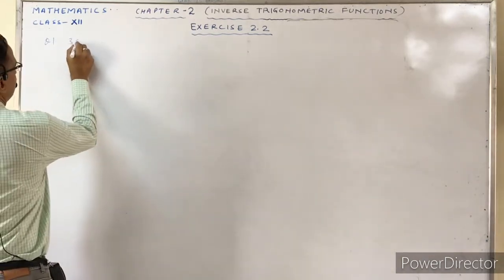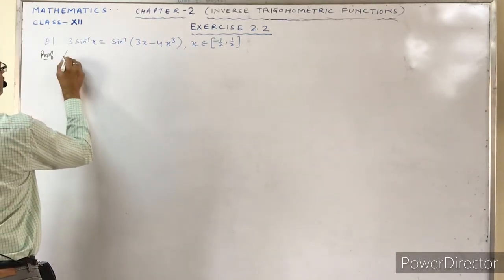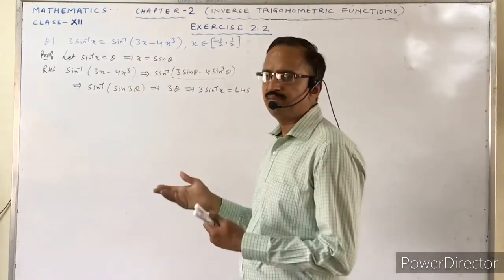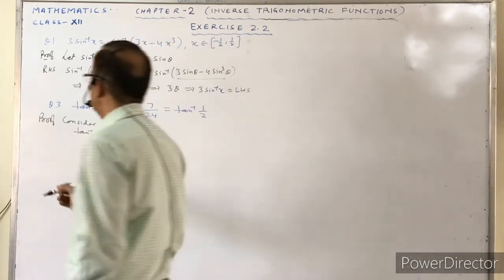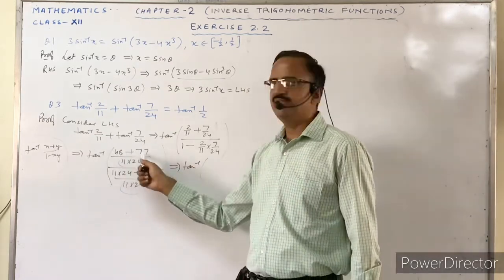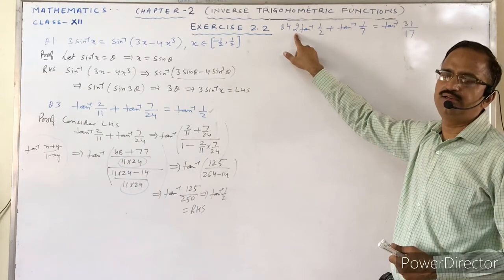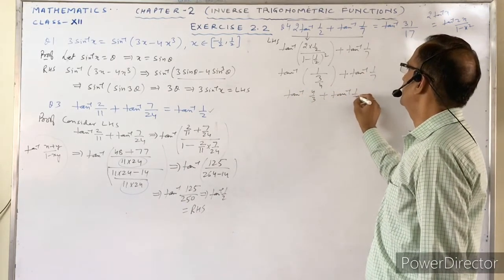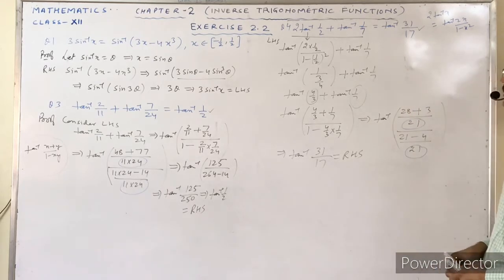Class-12 || Exercise 2.2 ( Q.No. 1 , 3 & 4 ) || chapter-2 || Mathematics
Hey students ! In this video lecture we will discuss solutions of some questions of Exercise 2.2 (Q.No. 1,3 & 4) of class -12 Mathematics.